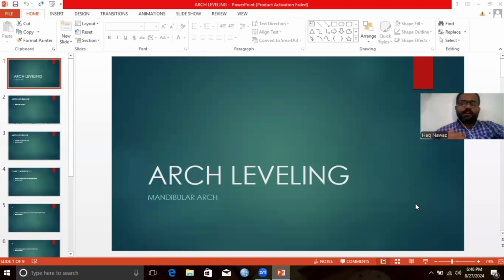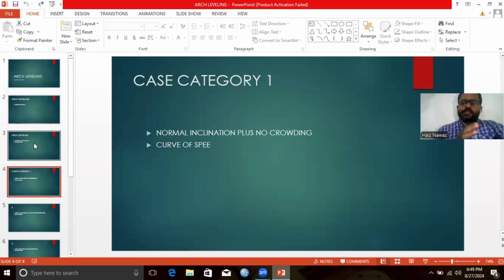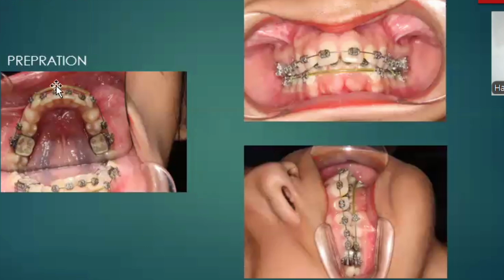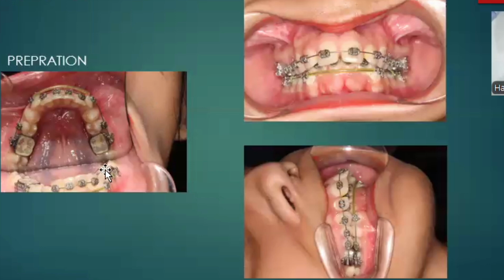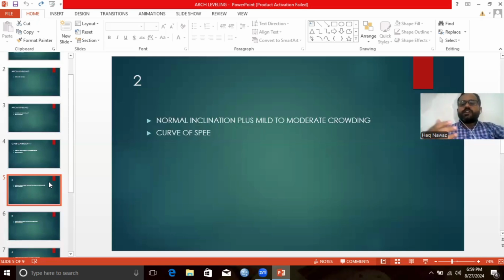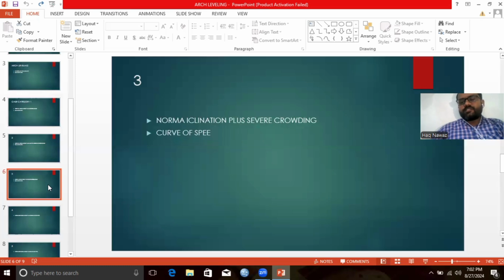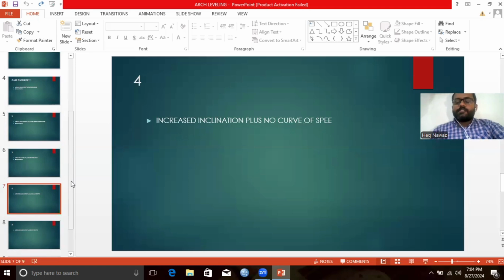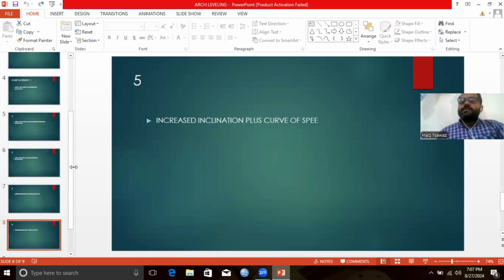mandibular arch leveling. Curve of spee correction in adult patient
Mandibular arch leveling. Leveling and alignment phase 1. Archwire sequence in orthodontics. Wire sequence in orthodontics. Curve of spee correction in adult patient.